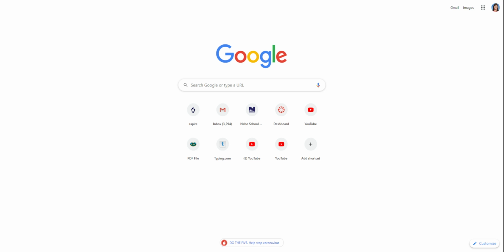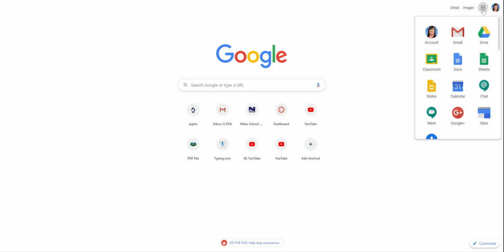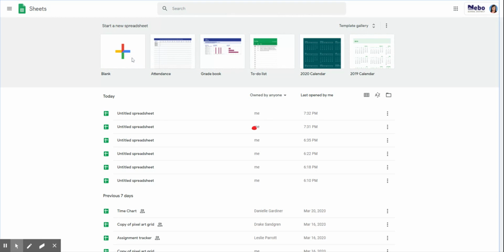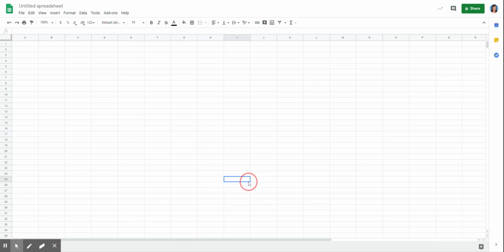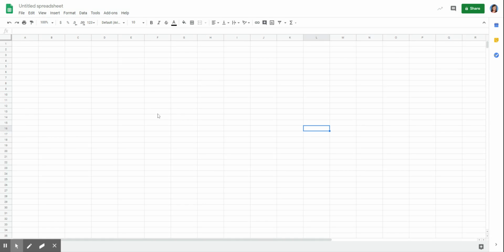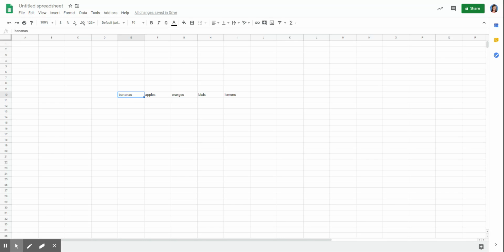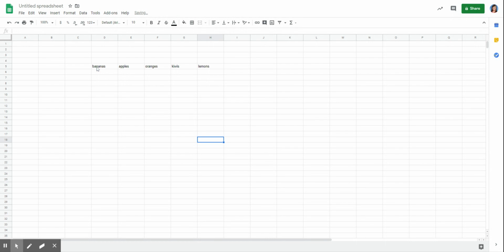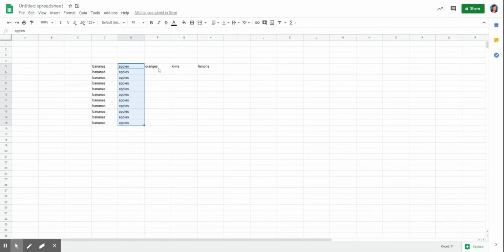Google Sheets | Mouse Pointers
Using Google Sheet's Mouse Pointers